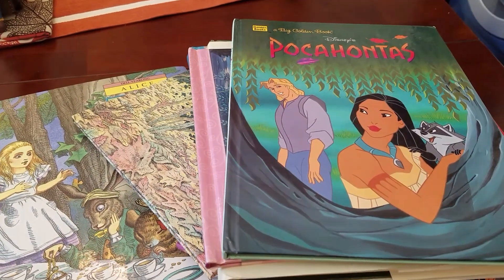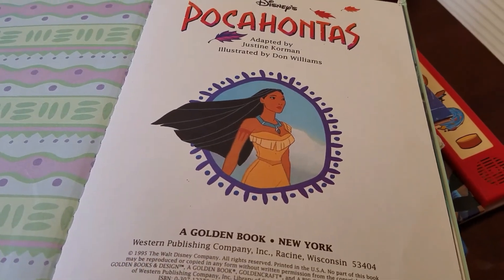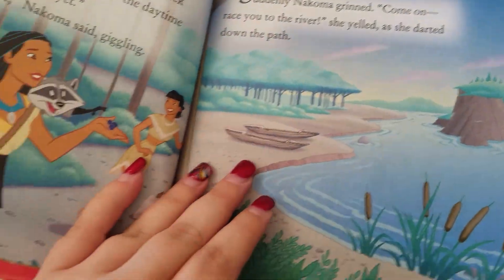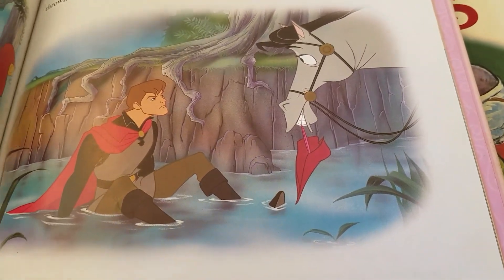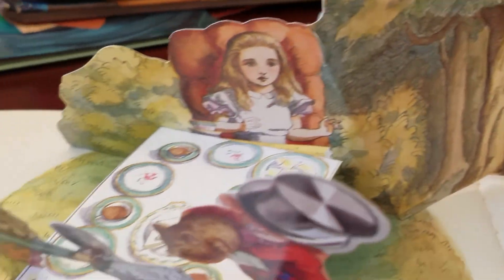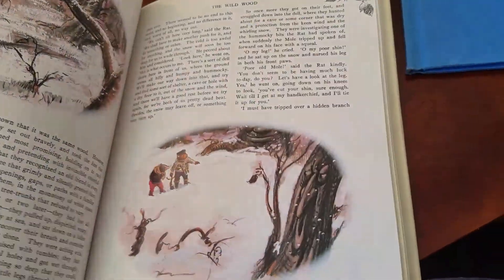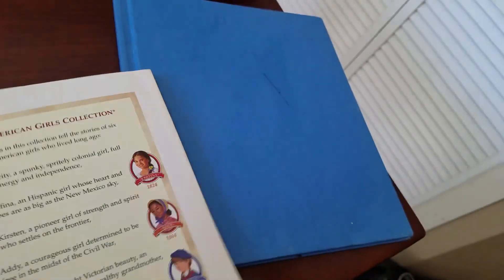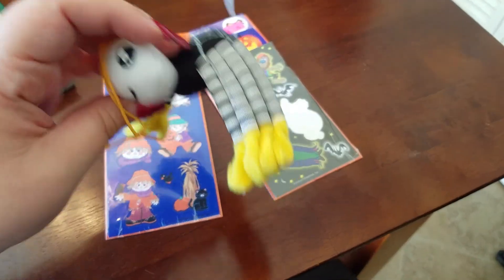Disney childerns book haul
Mostly all Disney kids book haul. All bought at two different thrift stores today. If you have any questions please leave them for me.

Music is not mine. Please give love to the musicians that made it.